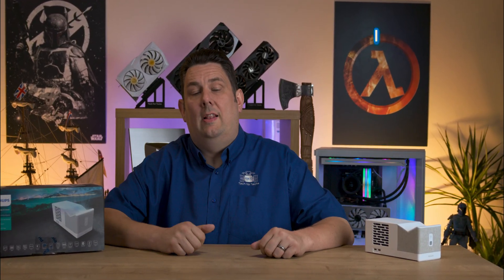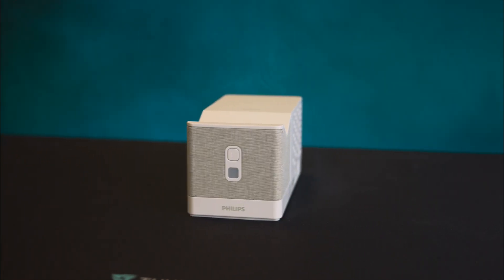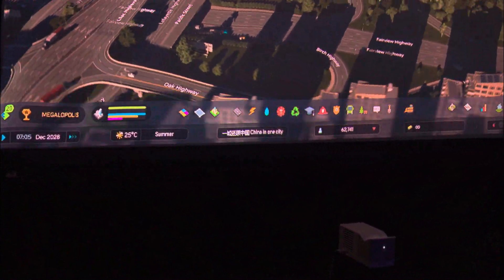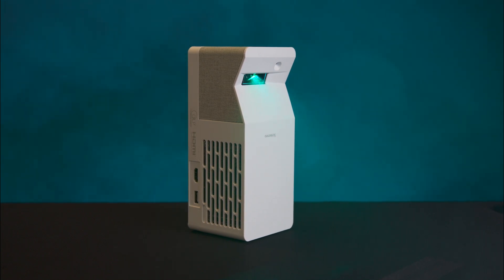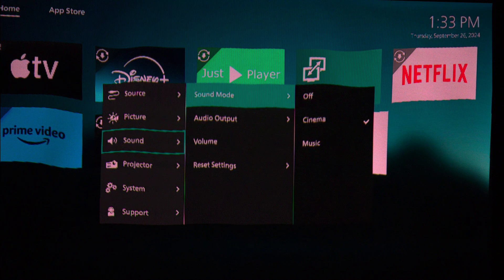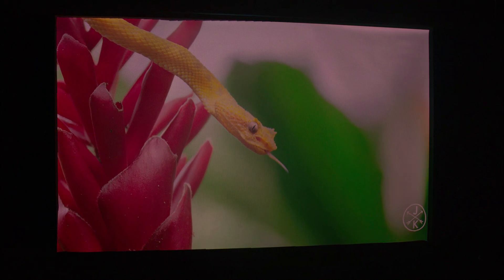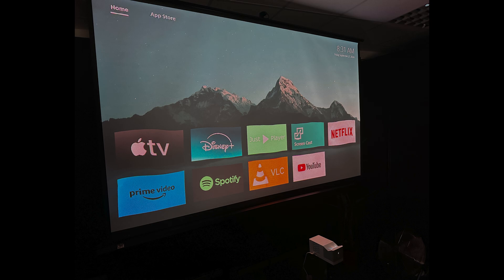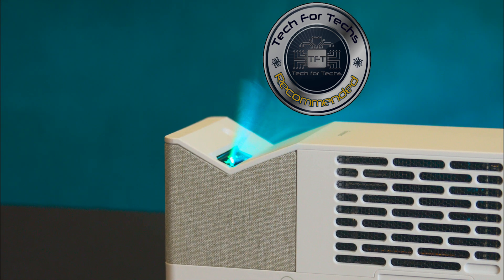PHILIPS Screeneo UL5 Smart Triple Laser Ultra Short Throw projector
*Power adaptor is 100w not 1000w*

 the Philips Screeneo UL5, an ultra short throw laser projector capable of projecting a vibrant 100-inch image from just 20 inches away. Supporting full HD resolution with HDR technology, it enhances contrast and color accuracy. The compact and portable projector features multiple connection options including HDMI, USB Type-C, built-in Wi-Fi, and preloaded apps like Netflix and YouTube. Packaged securely with a 1,000-watt power adapter, main cables, remote control, batteries, and a quick start guide, it has a sleek brick-shaped design with fabric-concealed speakers, various ports, and non-slip feet for stability. It can be used vertically or traditionally, and setup involves selecting time zone, language, and connecting to Wi-Fi. The projector connects to various devices but doesn’t support standard TV channels, and offers customizable settings for brightness, contrast, picture modes, and keystone correction. While it delivers impressive picture quality at full HD resolution, larger projections may appear pixelated. In dark rooms, HDR enhances colors and blacks, though input lag during fast-paced gaming is noticeable unless game mode is enabled. Built-in speakers provide good sound quality without external speaker support. Portable and suitable for limited spaces and outdoor events, ambient light can affect its picture quality. Overall, it provides a solid viewing experience within its resolution limits.

00:00 Introduction to the Philips Screeneo UL5
Discover the Philips Screeneo UL5, a smart ultra short throw laser projector designed to bring the cinematic experience into your home. Learn about its impressive features and capabilities right from the start.

01:20 Unboxing the Projector
Join us as we unbox the Philips Screeneo UL5 and explore its packaging and included accessories. From the power adapter to the remote control, see what comes with this innovative projector.

02:02 Design and Features
Take a closer look at the sleek design of the projector, including its ports and physical features. Understand how its compact structure is ideal for various setups and environments.

03:07 Setting Up the Projector
Setting up the Philips Screeneo UL5 is a breeze; we guide you through the initial steps to get started. Learn how to connect to Wi-Fi and navigate its smart interface for a seamless experience.

04:01 Picture Quality and Performance
Delve into the projector’s picture quality, discussing its full HD resolution and HDR capabilities. We also cover the performance in different lighting conditions and the impact on image clarity.

05:05 Gaming Experience
Explore the gaming capabilities of the Philips Screeneo UL5, including input lag and performance in various game genres. Find out how to optimize your gaming experience with the projector’s settings.

06:02 Ideal Use Cases
Discover the best scenarios for using the Philips Screeneo UL5, from movie nights to outdoor events. We discuss the importance of minimizing ambient light for optimal picture quality.

Numb (Instrumental) by Linkin Park, License ID: Gd5jByM95az
If you want to use music from famous artists, try Lickd to get track credits and unlimited stock music

Category
Science & Technology